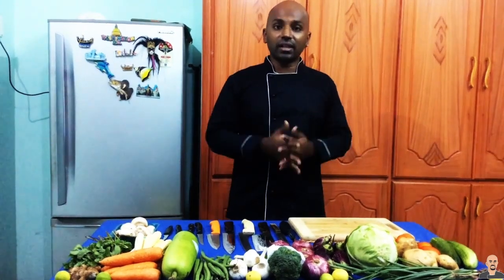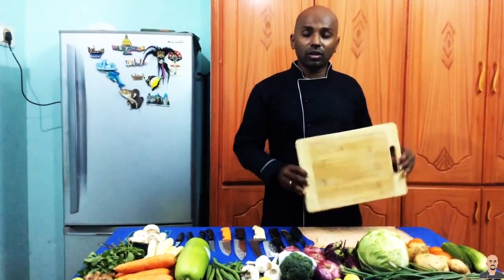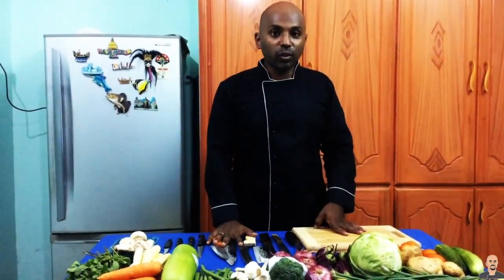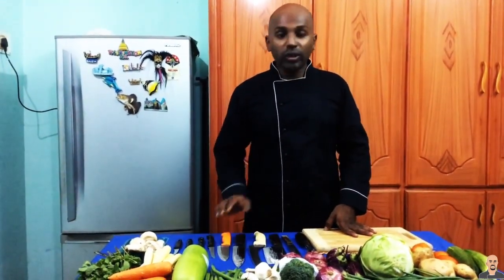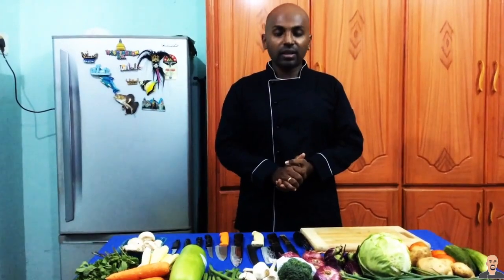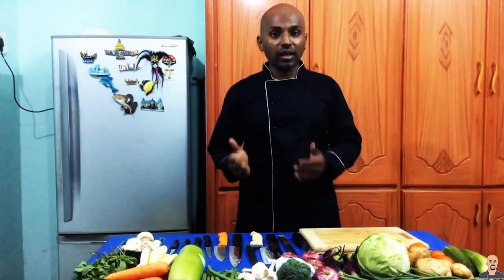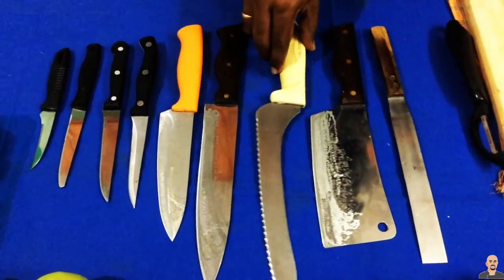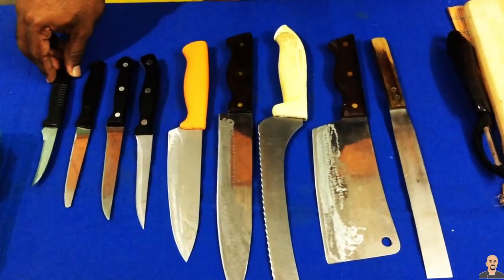Exploring the World of Knives: Types and Their Versatile Uses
To find out best cutting boards, knifes please read out the description.

Introduction - 0:00 - 0:29
Cutting Board - 0:30 - 1:05
Different Types of Knifes and its uses - 1:06 - 4:54

Cutting Boards and Knifes Which I Recommend:
Wooden Cutting Board
Stainless Steel metal Cutting Board
Small Plastic Cutting Board
Multipurpose Professional Peeler
Palette knife
Chopper Knife
Bread Knife
Carving Knife
Chef's Knife/All-purpose Knife
Boning Knife
Utility and Turning Knife sets
Kitchen Towel

If you're a culinary enthusiast, outdoor adventurer, or just curious about the tools that shape our everyday lives, this video is a must-watch. Join us as we explore the Different Types of Knives and their myriad of uses.

In this comprehensive guide, we'll take you on a journey through the diverse family of knives, each designed with a specific purpose in mind. From the trusty chef's knife to the nimble paring knife, and everything in between, you'll gain valuable insights into the perfect knife for your needs.

👉 Here's what you can expect in this video:
1. **Introduction to Knife Types**: Discover the main categories of knives, including chef's knives, utility knives, bread knives, and more. Learn how their unique designs and features cater to various tasks.

2. **Essential Knife Skills**: Master the fundamental knife skills that will not only make your cooking more enjoyable but also safer. I will provide tips on proper grip, cutting techniques, and maintenance.

3. **Knife Selection Guide**: Unsure which knife to choose for your specific needs? Our experts will help you make informed decisions based on your cooking style and preferences.

4. **Knife Care and Maintenance**: Extend the life of your knives with our practical advice on cleaning, sharpening, and storing your blades. A well-maintained knife is a reliable companion in the kitchen.

5. **Specialty Knives and Their Uses**: Explore the fascinating world of specialty knives, such as boning knives, cleavers, and sushi knives. Learn when and how to use them effectively.

6. **Real-Life Examples**: We'll share real-world scenarios and demonstrate how different knives can enhance your cooking, from chopping vegetables to carving meats and beyond.

7. **Safety First**: Safety is paramount when working with sharp blades. We'll discuss safety tips and precautions to ensure you have a safe and enjoyable experience.

Whether you're an aspiring chef or simply someone who wants to elevate their kitchen game, understanding the different types of knives and how to use them can be a game-changer. Don't miss out on this educational and visually engaging video that will sharpen your knowledge on all things knives!

👍 If you found this video helpful or enjoyable, please give it a thumbs up, share it with your friends, and subscribe to my channel for more informative content on cooking, kitchen gadgets, and culinary adventures.

Got questions or want to share your favorite knife type? Drop them in the comments section below! Your feedback and insights are invaluable to us.

Thanks for tuning in, and let's get started on this exciting knife journey together! 🍽️🔪